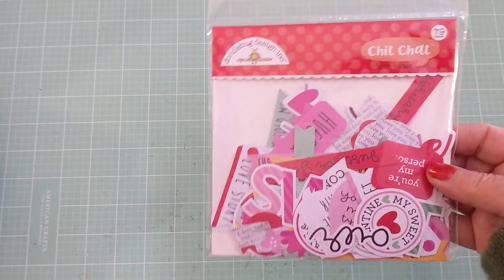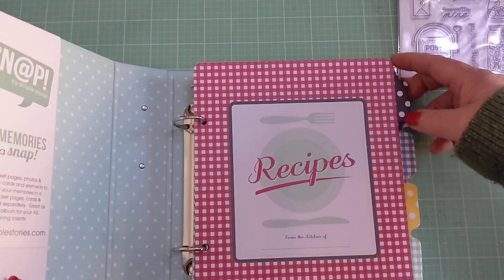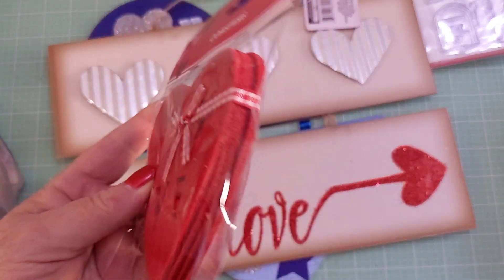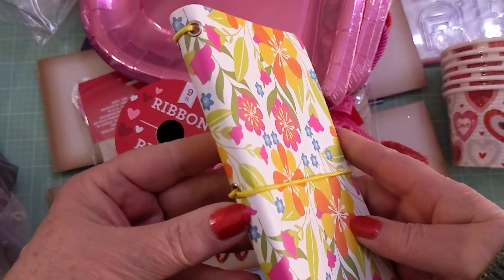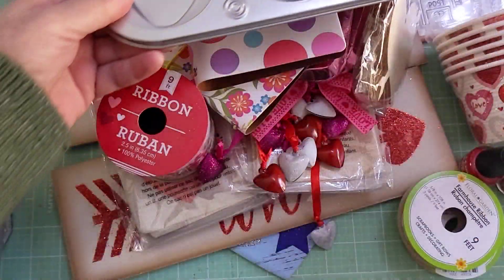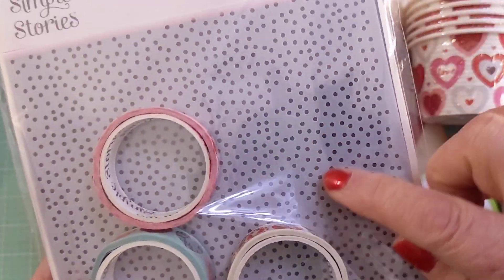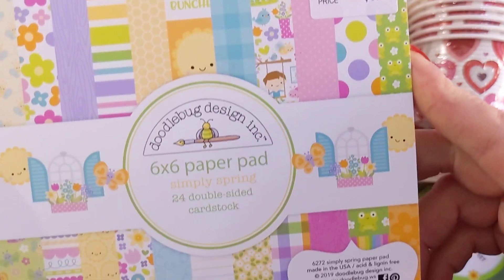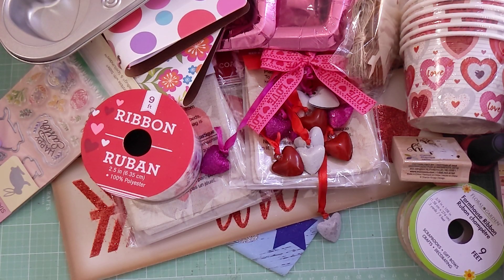🚗OUT OF TOWN HAULS🚗